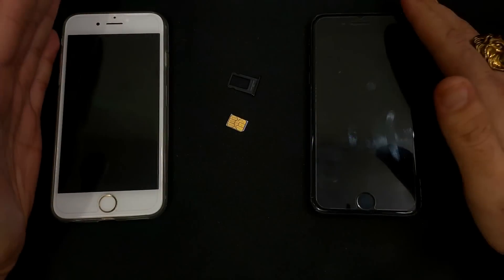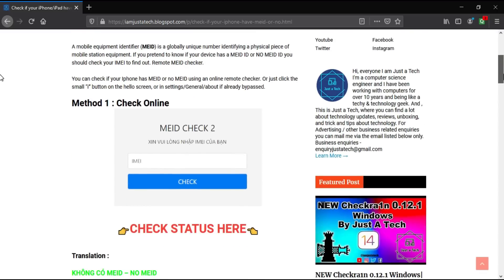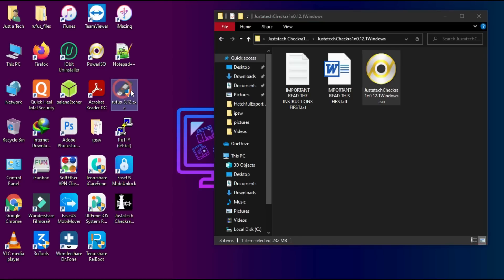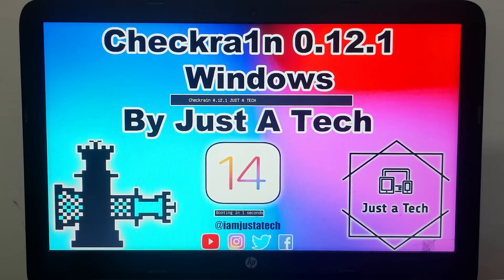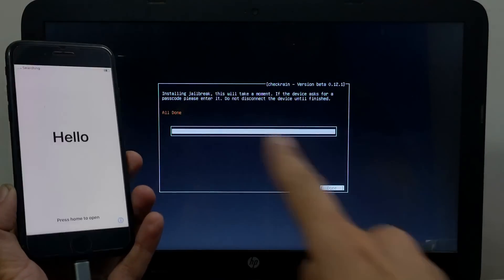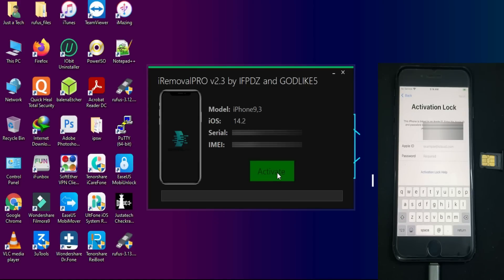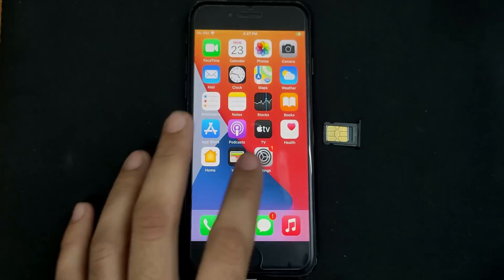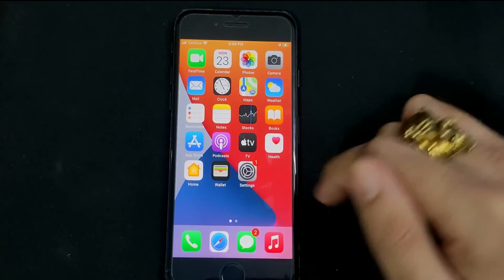Untethered iCloud Bypass Windows With Sim/Call/Facetime/Siri/Notification iOS14.2/14.3/13.7/12.5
(Ad) Tenorshare Thanksgiving & Black Friday deals, get free license and coupon now
You can try Tenorshare 4MeKey ) to bypass iCloud activation lock from iPhone/iPad Easily.

💬 Attention Hi everyone, please don't use this method in 2024; it's very outdated and doesn't work properly anymore , you will face errors ,crashes and tool stopped . Thanks!

By Justatech
By iJustatech
By iamjustatech